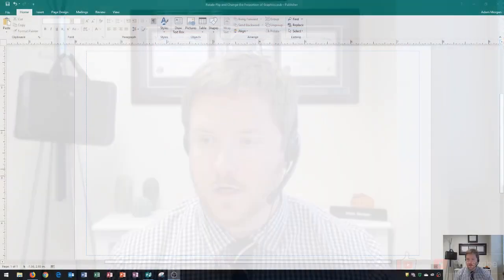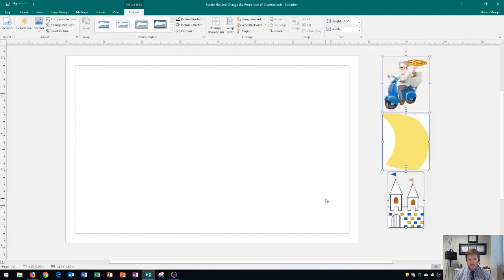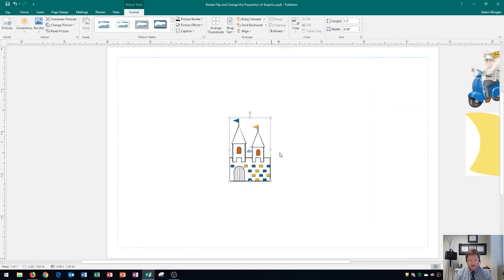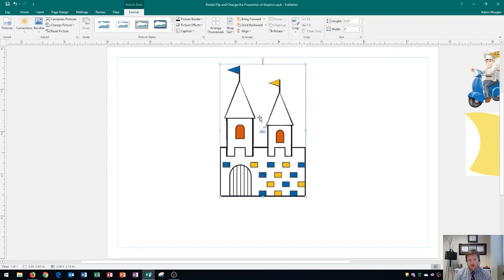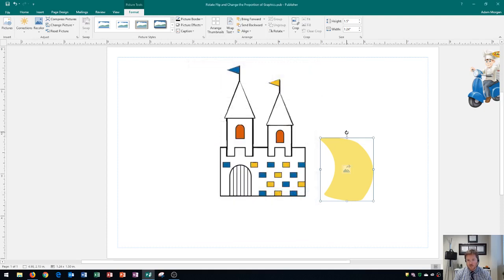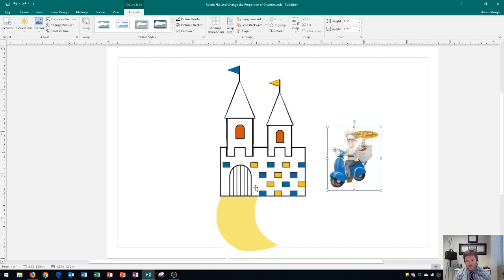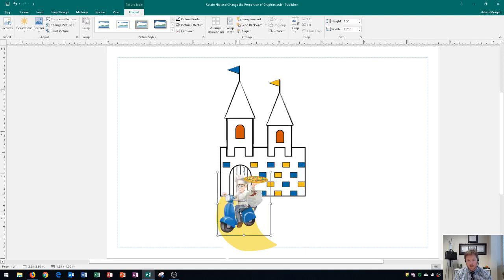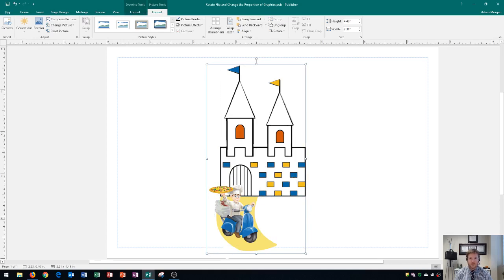Publisher 2016 - Edit & Format Images - How to Add Insert Rotate Flip Reverse & Change Image Size MS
This Microsoft Publisher 2016 tutorial shows you how to edit images and graphics on your publications. I show how to rotate, size and resize, change proportion, and how to move images backward and forward within your document.

Here is a full list of tutorial videos available on my channel:

Windows 10:
Perform Basic Mouse Operations
Create Folders

Outlook 2016
Basic Tutorial